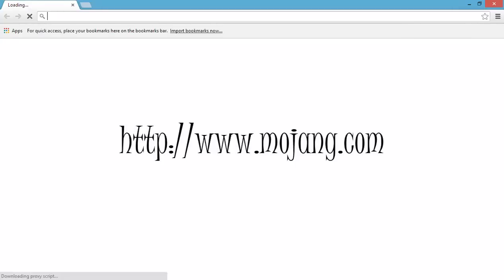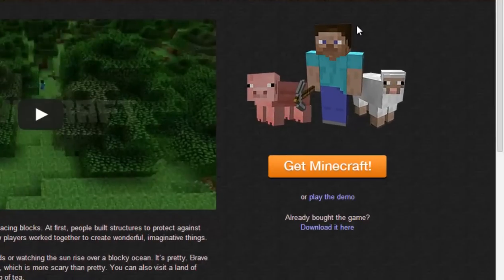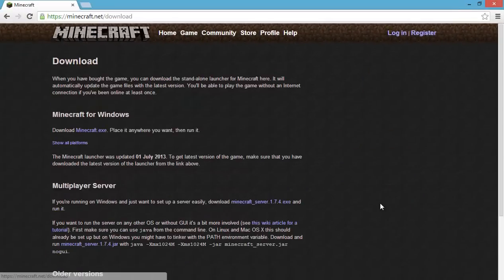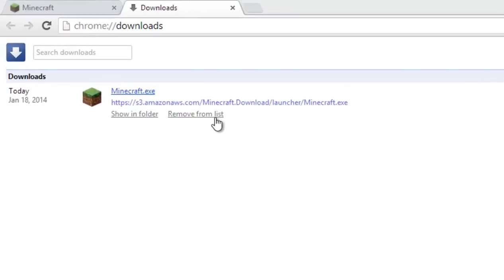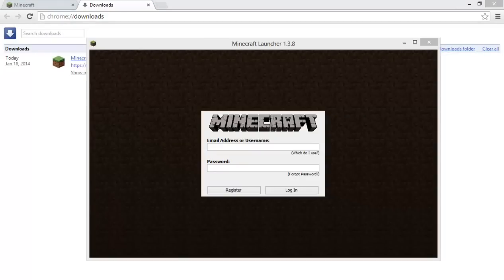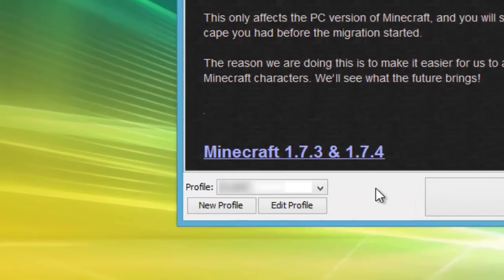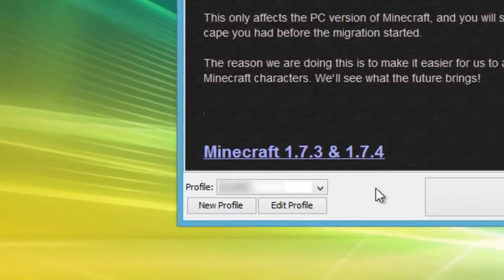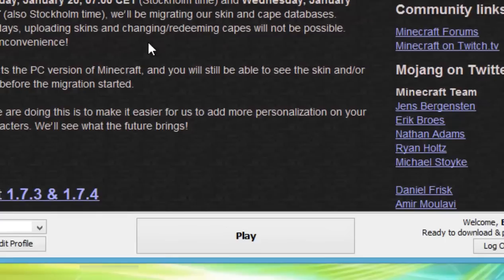Getting Started with Minecraft on your PC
This is a kid-friendly, parent-approved video on how to install Minecraft on your PC. This is the first of many videos that you can feel good about your kids watching!